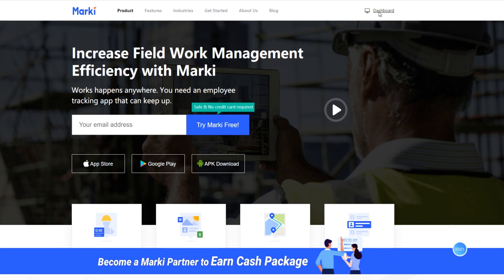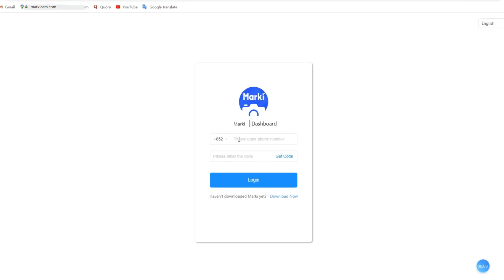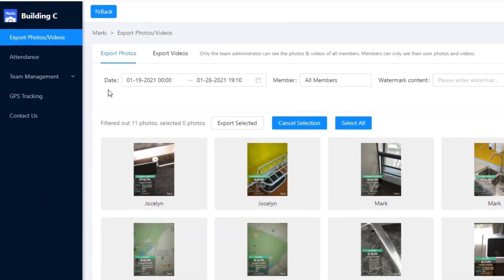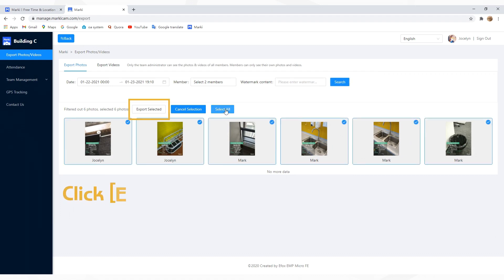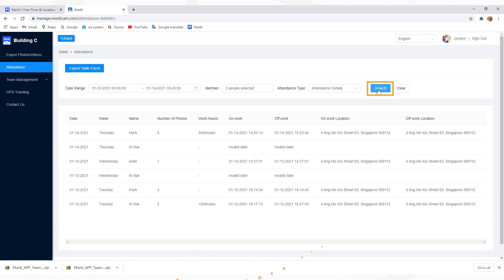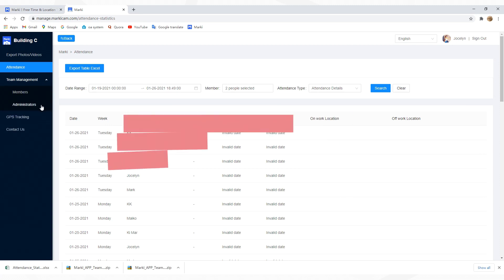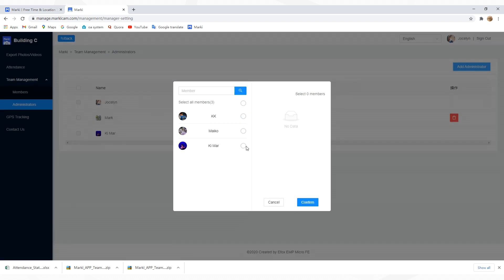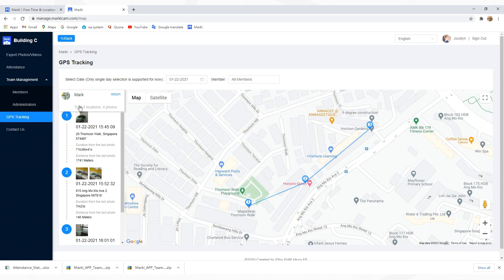How to Use Marki on the Web丨Marki Tutorial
Marki is now avaliable on the web. No need to download and free to use.